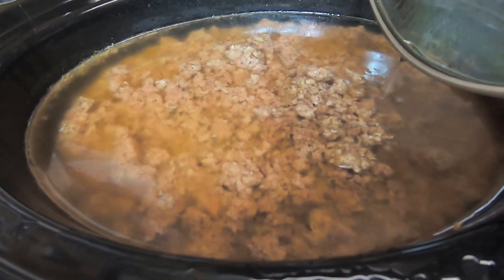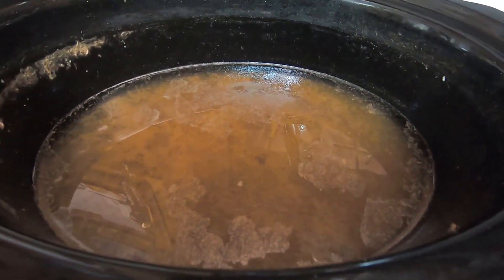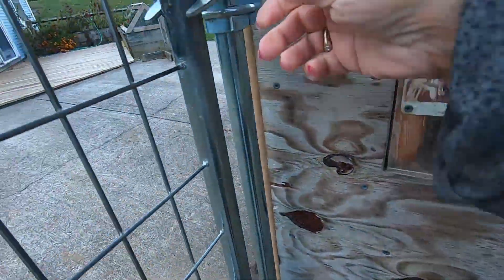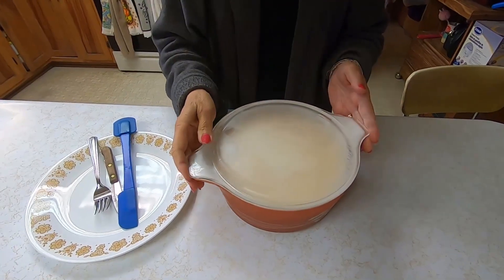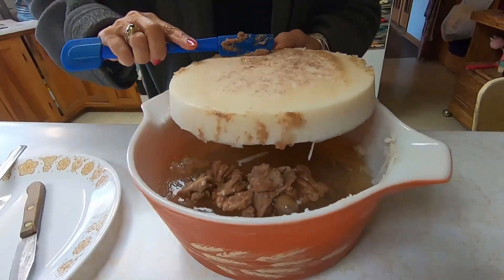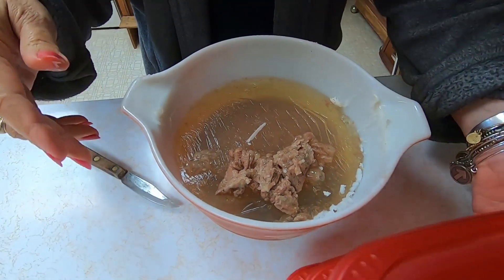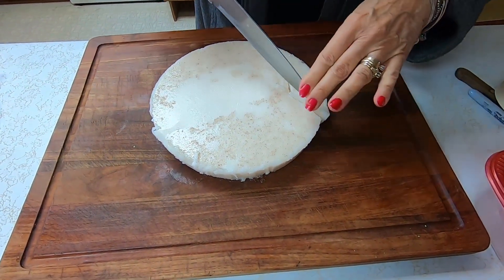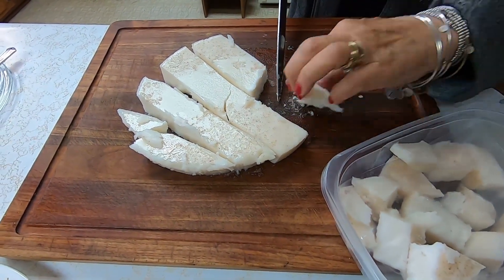You Asked And You Shall Receive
You ask and you shall receive.  I love when you ask questions.  Did I mention you?

Description
Hi my name is NonnaGrace.   I am a wife, mother of 4  and grandmother of 7 .  I am from Western  New York.  NOT THE CITY.    Farm land surrounds me.  I have several chickens, I had a hen Named Mr. Brown who lived in the house .   My channel will be about everyday things.  What ever comes to my mind that day.   I will talk about my childhood, living on a small farm.  What it was like growing up. I enjoy laughing and find I laugh a lot if you like to laugh come along and we will laugh together.  I started making videos November 1, 2017.💕 NonnaGrace

If you wish to send me snail mail
NonnaGrace
5695 East Main Rd.
Brocton, New York 14716

Click on the BELL to be notified of newly posted videos.